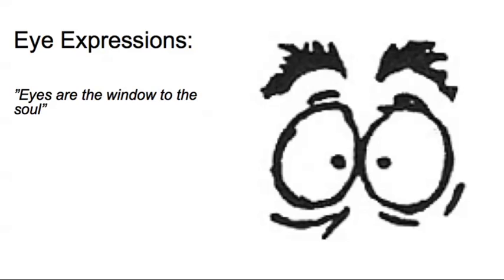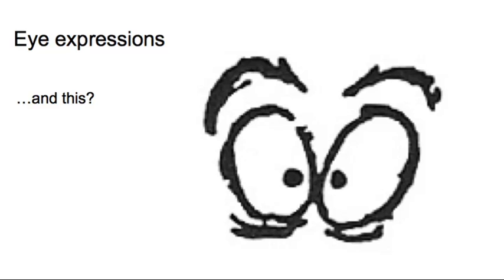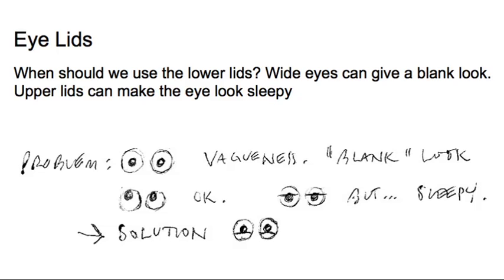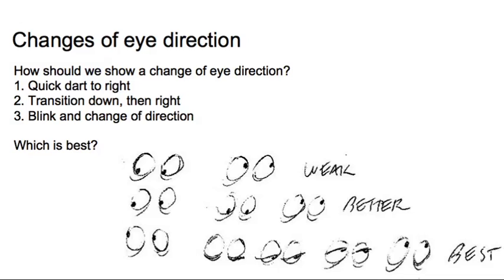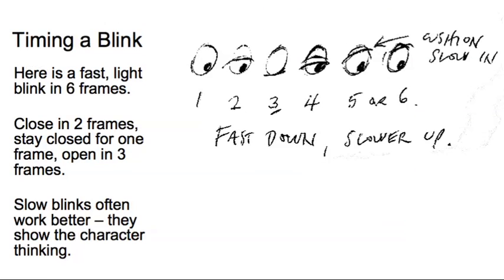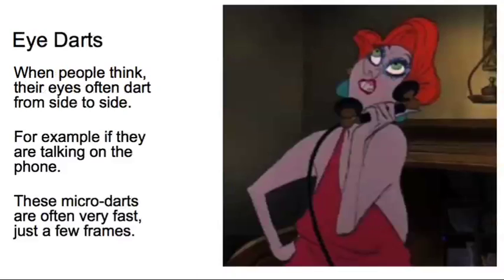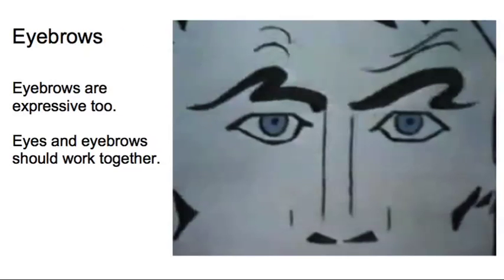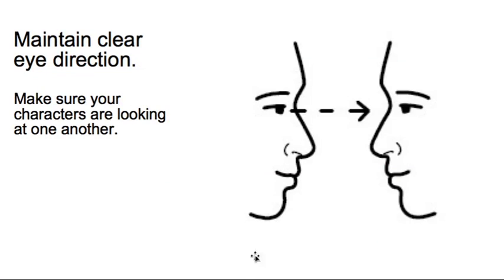Eye Expressions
Eye Expressions in Animation